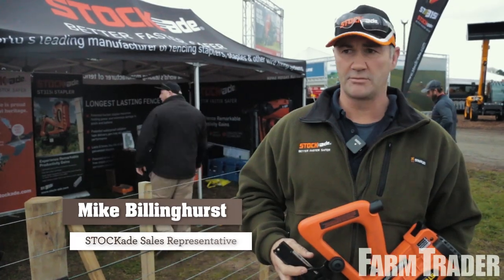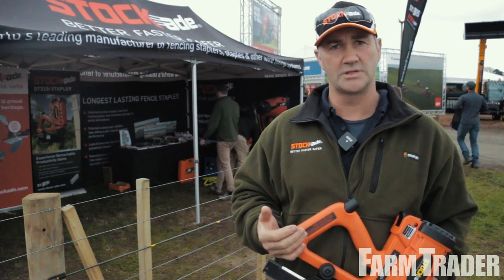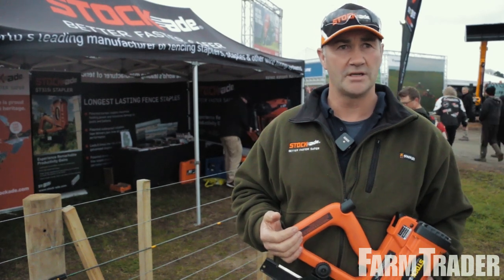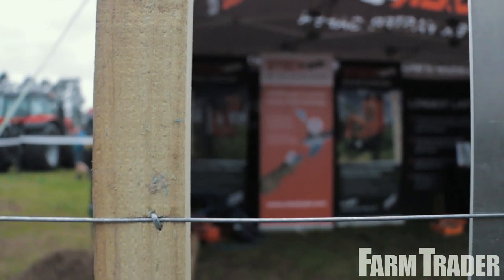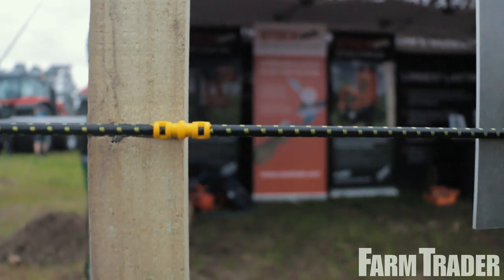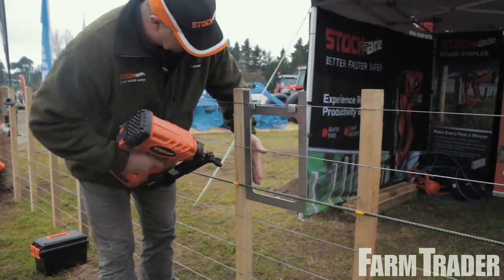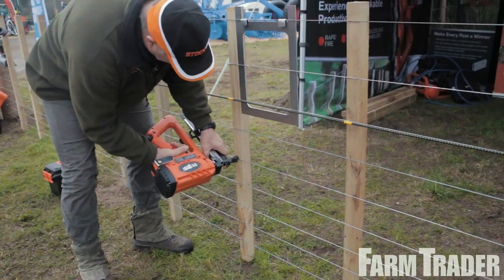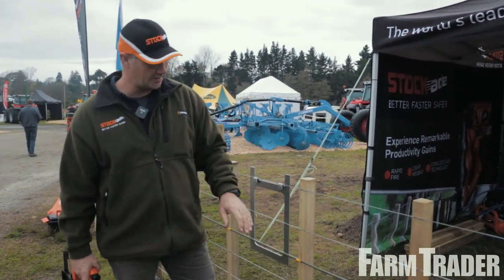STOCKade (Fieldays 2019) | Farm Trader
Fencing equipment designed for New Zealand farmers is a speciality of STOCKade. Take a look at some fencing techniques and tips from STOCKade's Mike Billinghurst.